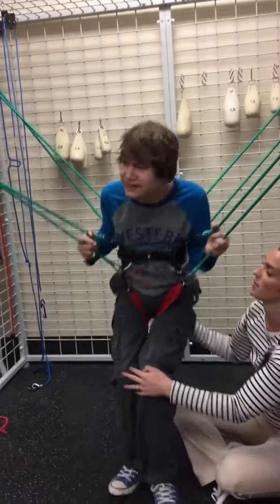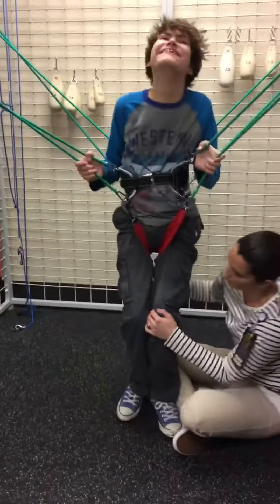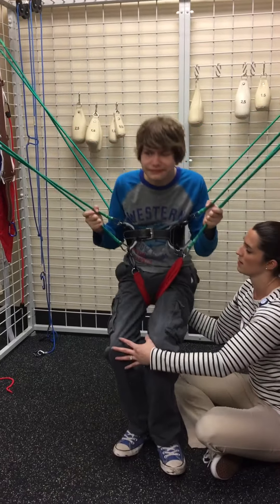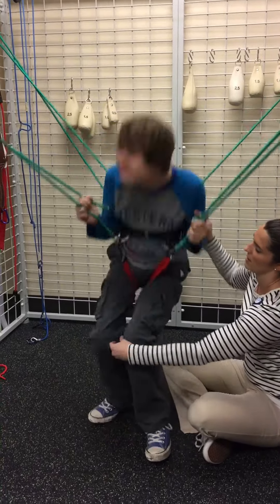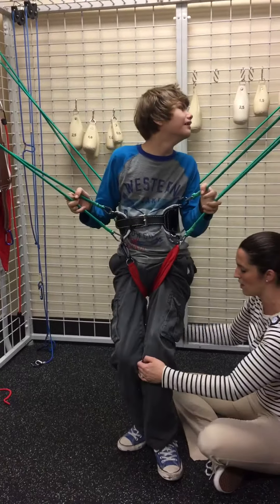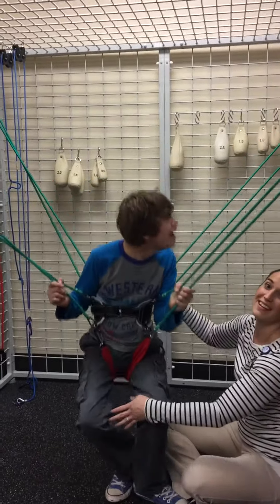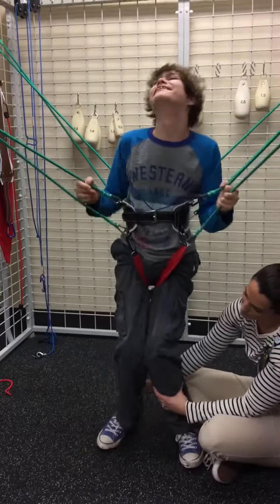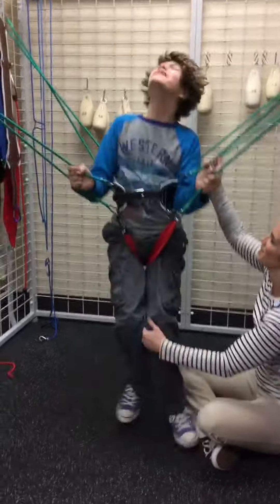Dylan jumping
At physical therapy